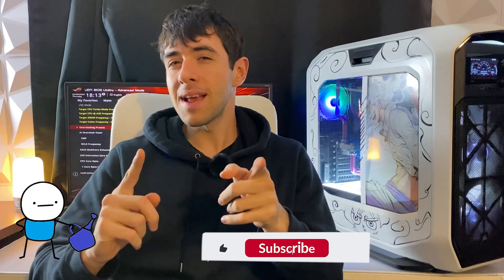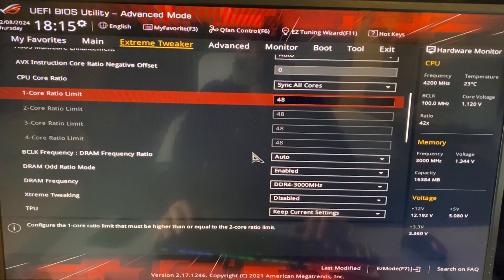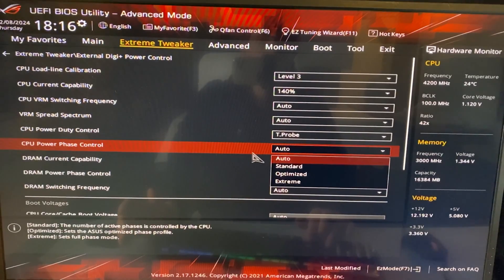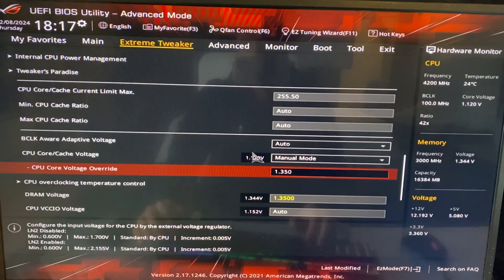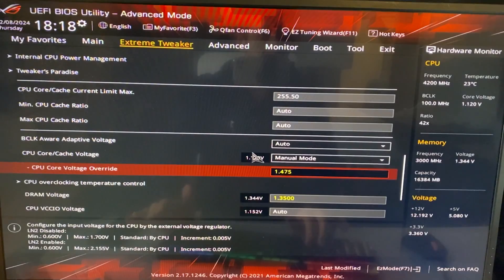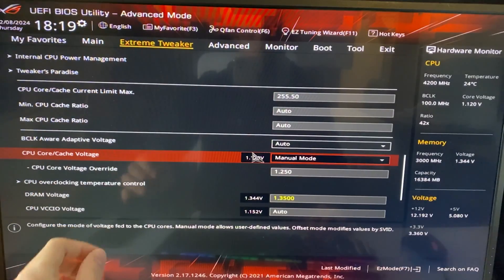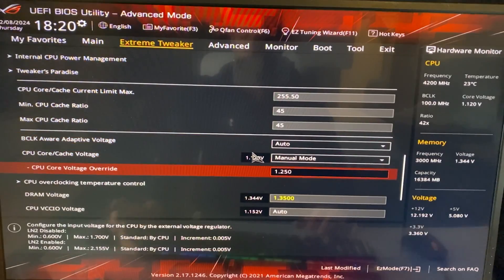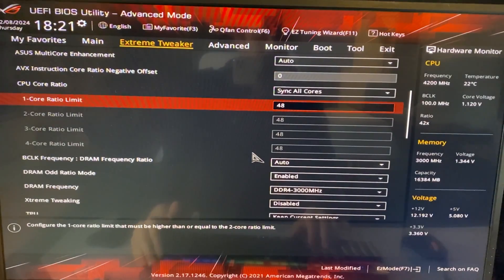Overclock your i7 7700K for more FPS and Lower Temperature!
Here's how to overclock your i7 7700K and any 7th or 6th gen CPU, like the i7 7700, 6700K and even some of the i5s, like the 6600K

The goal is to draamatically increase the performance, It works for both Z270 and Z170, it will also helps reduce stutters and improve productivity performance.